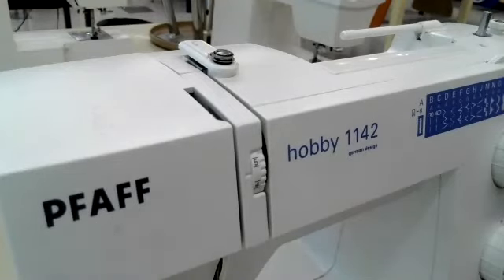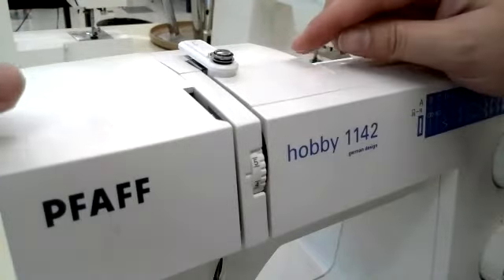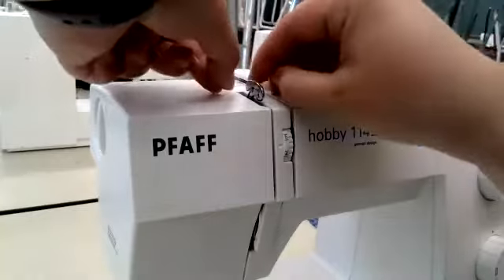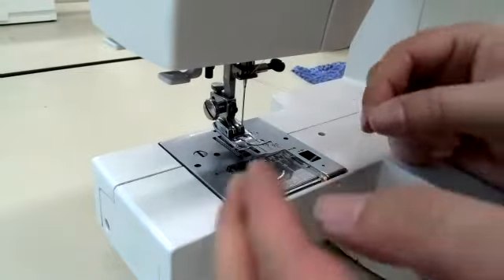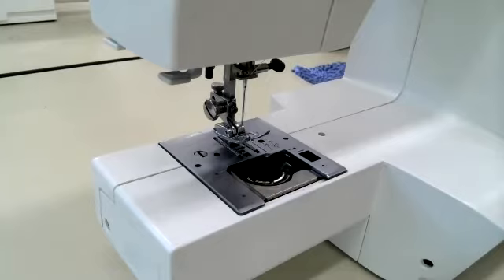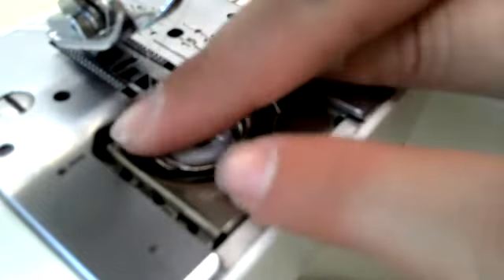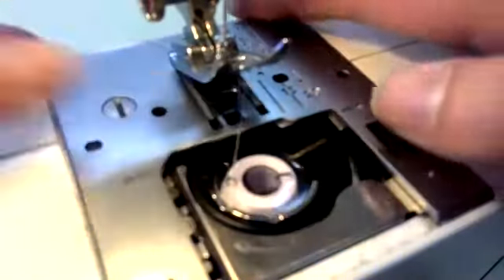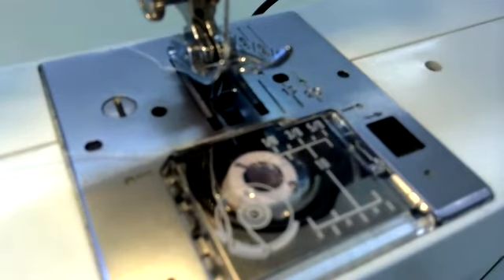Threading Sewing Machine